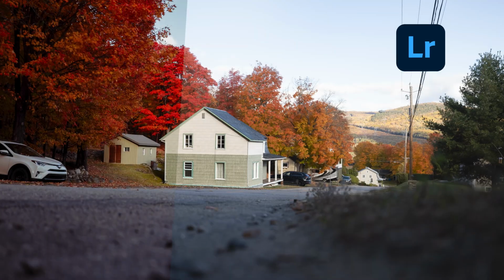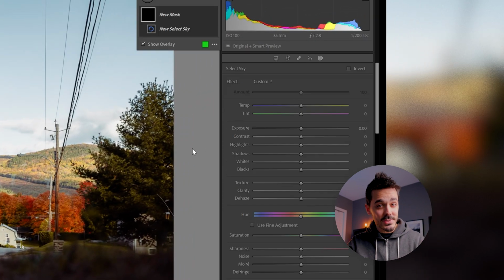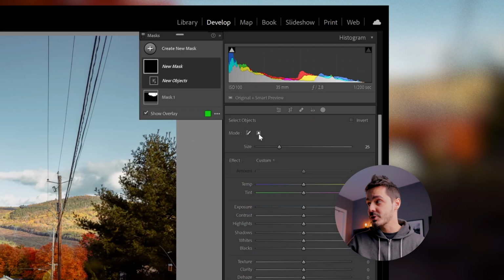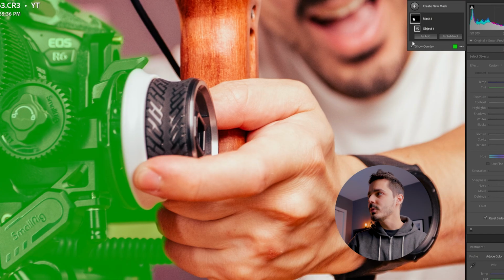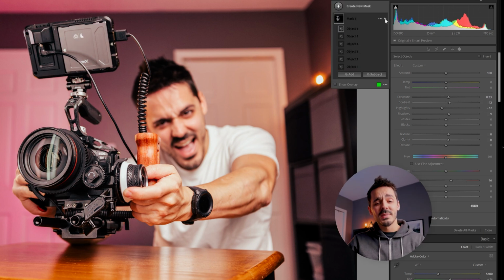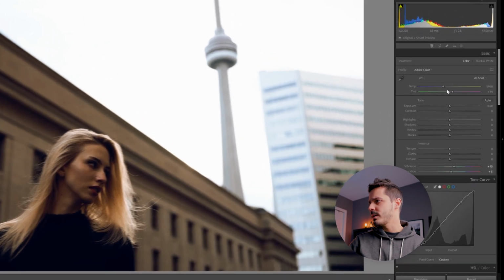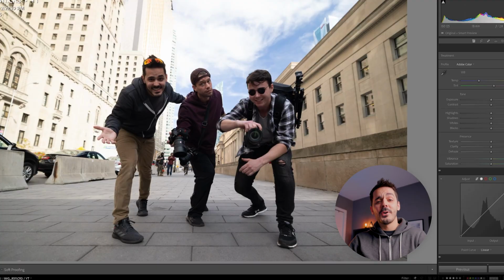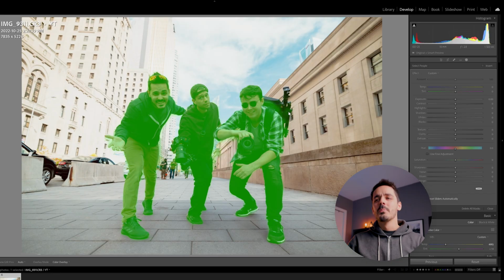LIGHTROOM 2023 - This Update is Amazing!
Lightroom has several new masking tools. In this video I'll break down how I mask my photos, and how you can  use these features to bring your photos to the NEXT level!

My Favorite Lens
The BEST Cheap Lens
Lens 1
Lens 2
Lens 3
ND Filters
My favorite memory cards
My Camera Bag

Perfect for your Video Projects!

Great for Overlays, Titles and More!

[Timecodes]
0:00 Lightroom's new Masking features
0:46 Sky Selection
1:08 Select any object in Lightroom
2:03 Lightroom's Object Selection ROCKS
4:01 Masking People in Lightroom